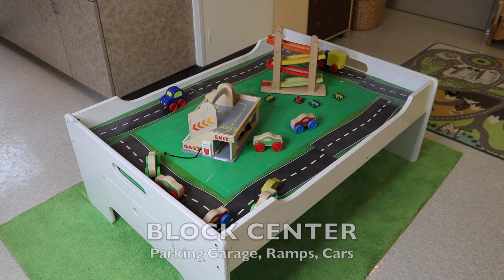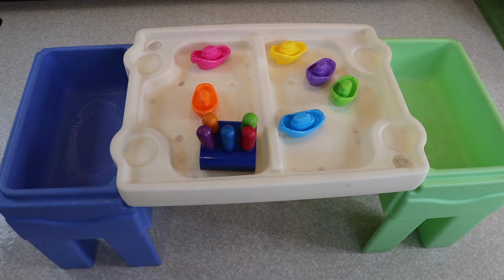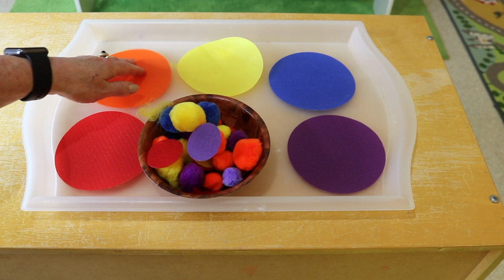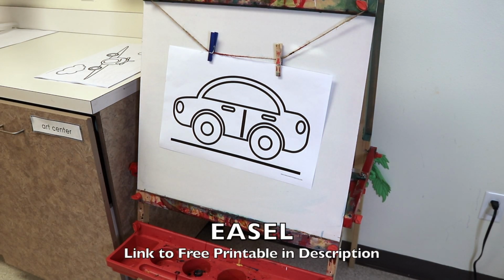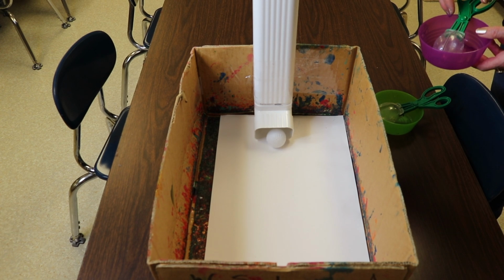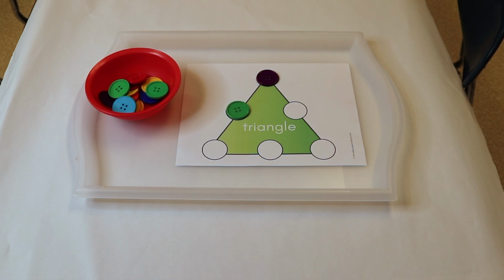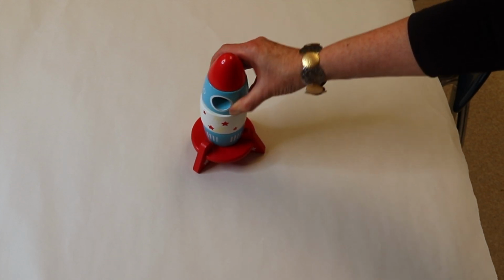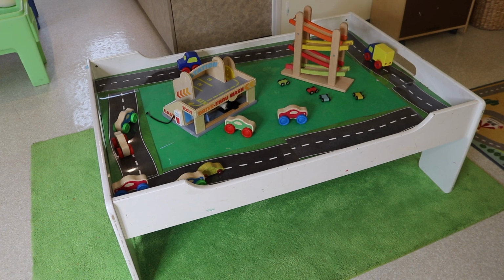Toddler and Preschool Transportation Theme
This week's theme in our toddler and preschool classroom is transportation! More ideas

⭐️ Magnetic Rocket Stacker
⭐️ Kaleido Gears (light table)
⭐️ Parking Garage
⭐️ Wooden Ramp Racer
⭐️ Chunky Construction Puzzle
⭐️ Vehicles Sound Block
⭐️ Water Boats
⭐️ Mix or Match Magnetic Vehicles
⭐️ Wooden Rocket Stacker
⭐️ CAT Mini Construction Toys

⭐️ Color Matching Car Puzzle and the Fine Motor Shapes Printable can be found in this post